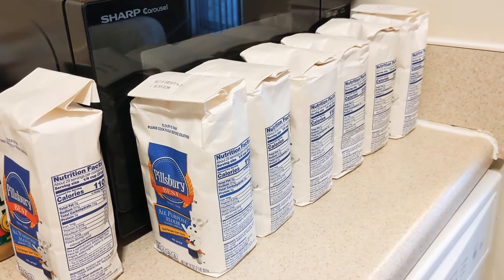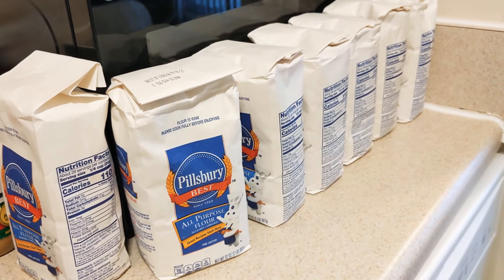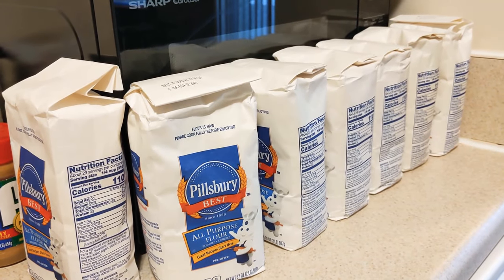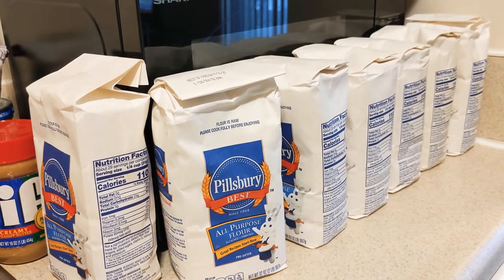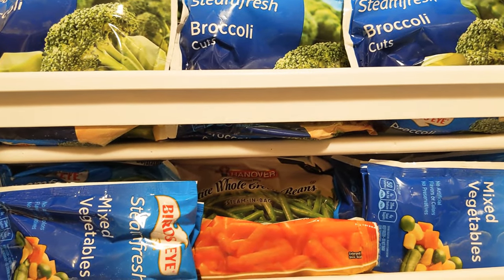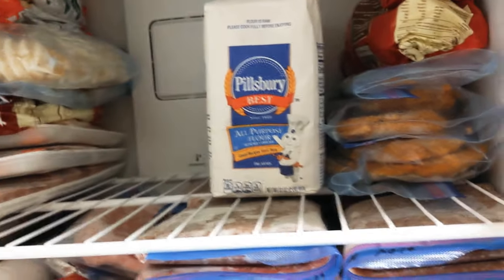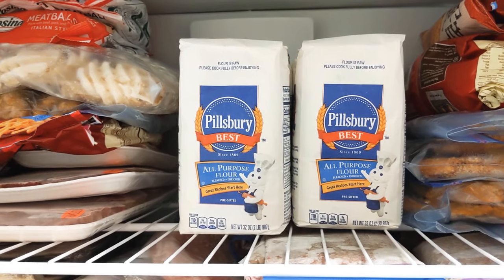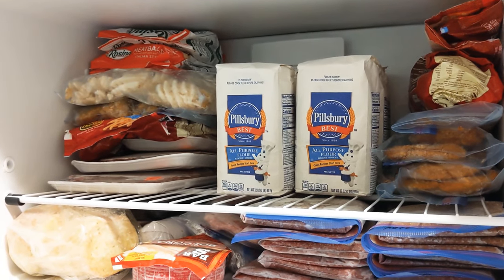Putting My Flour Into The Freezer Getting Them Prepared For My Working Pantries & Long-Term Storage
I am putting my flour into the freezer getting them prepared for long-term storage also my working pantry killing any weevils, bugs, larvas,  or any critters that could be inside of the flour. If you find this video helpful give me a thumbs 👍🏾 Like, Comment, & Subscribe also do not forget to hit the Notification 🔔 so you can know the next time I upload a video thank you for watching stay safe & take care 🙏🏾♥️

P.S. this video is for adults viewing only NOT for children